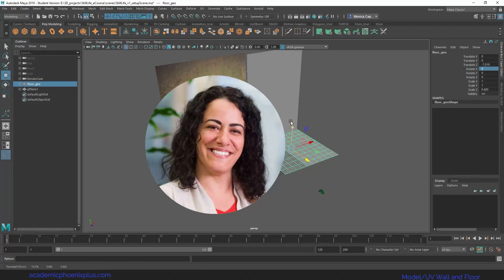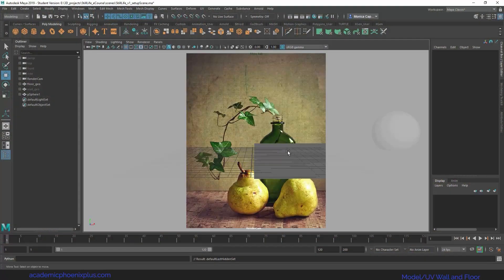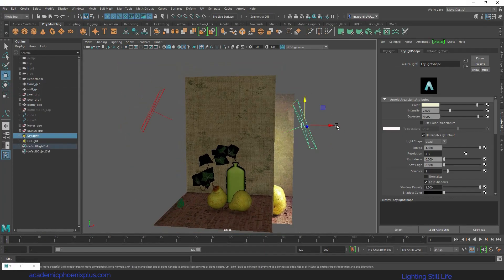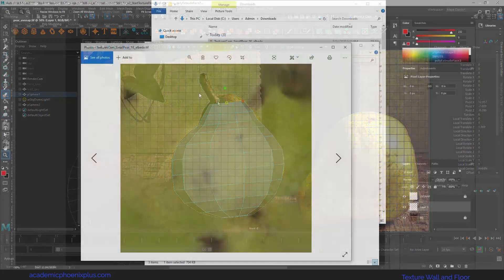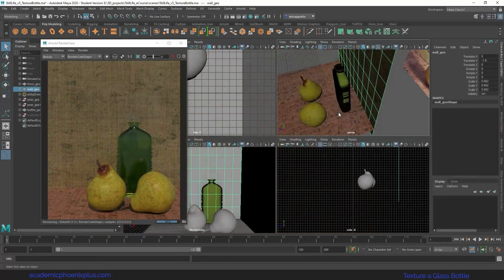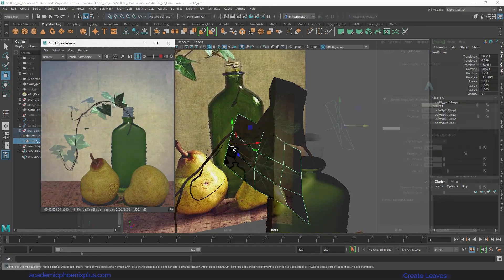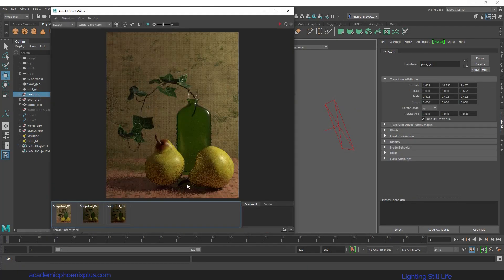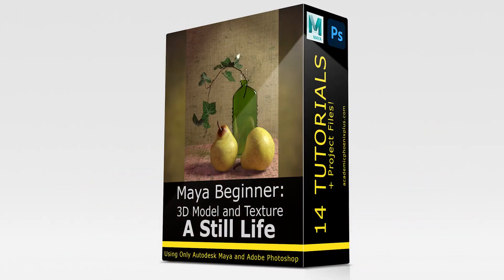eCourse Trailer: Maya Beginner - Model/Texture a Still Life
Hi Creators,

In this course, we will be going through the process of creating a realistic still life from the modeling/texture phase and to the final render. I will be guiding you through the process of modeling the low poly assets and show you different techniques of UV mapping. We will then take our assets into Photoshop where I will then demonstrate the process of painting the textures for all models so you can reproduce this process for your own models. Finally, we are going to set up a scene in Maya for the final render. By the end of this course, you should be able to create and understand the workflow that I use to create realistic scenes like this one.

​​Learn the Fundamentals of Autodesk Maya and Adobe Photoshop

Model complicated organic models
UV map all 3d assets
Create complex and realistic textures
Light and render a high rez 3D scene
Lean tools such as extrude, soft select, light blockers, and more!